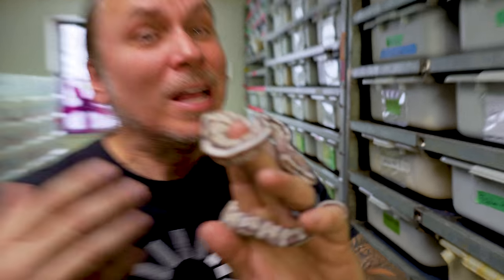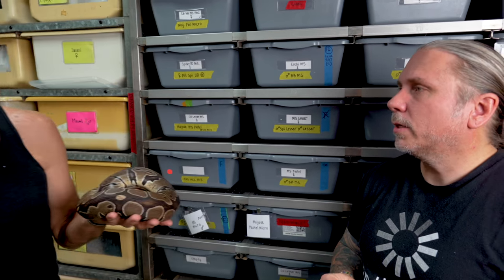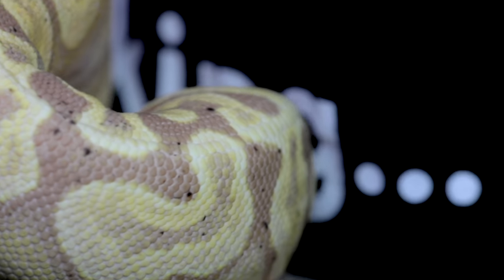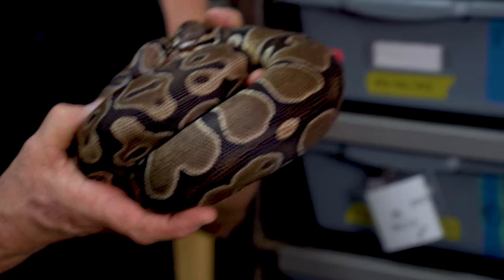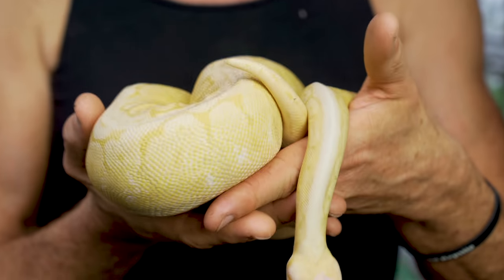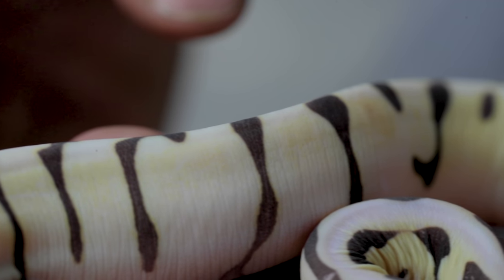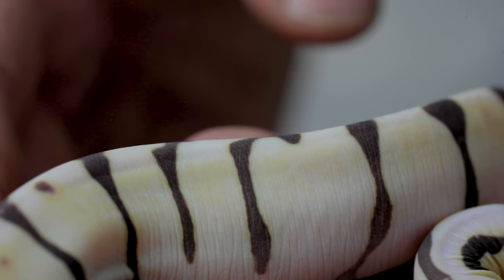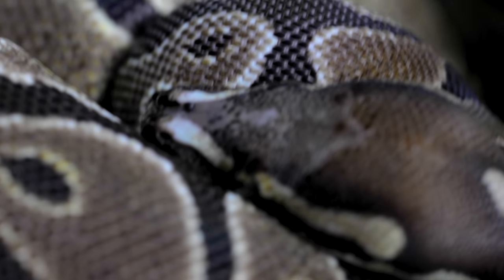SCALELESS BALL PYTHONS!! CONTROVERSIAL TOPIC!!! | BRIAN BARCZYK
We're talking about Scaleless and Micro Scale Ball pythons at NERD!

Follow NERD AND let them know I sent you! :)

↑↑↑↑↑↑FOLLOW NOAH↑↑↑↑↑↑